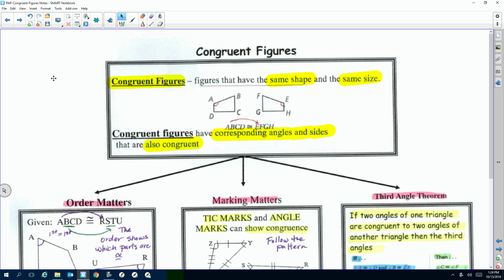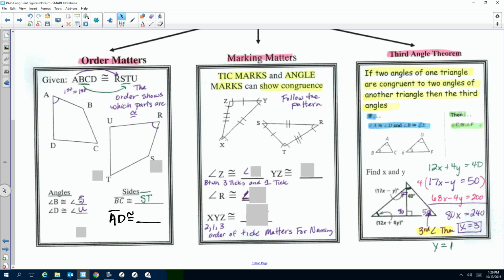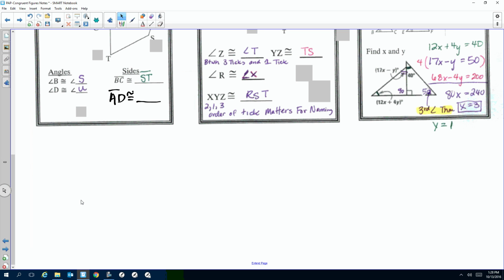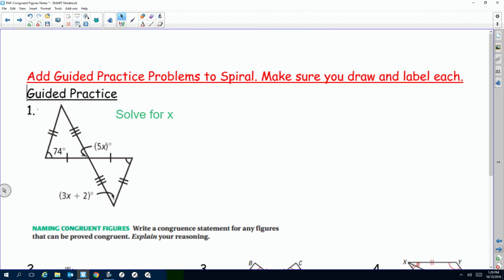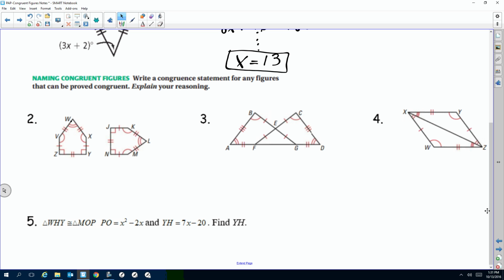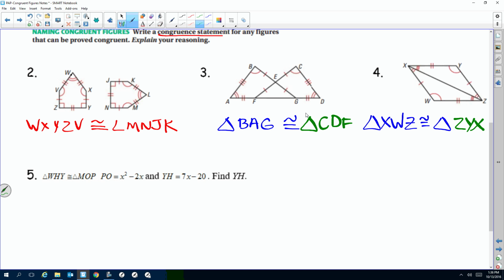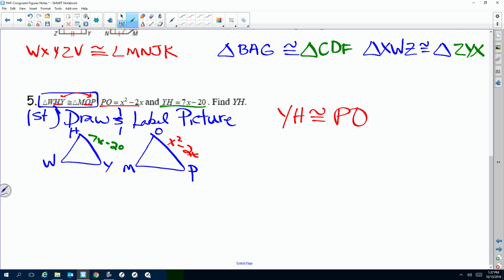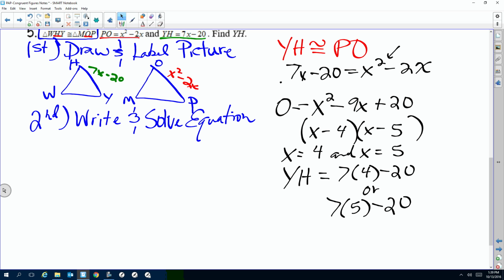Congruent Figures Graphic Organizer Notes and Examples